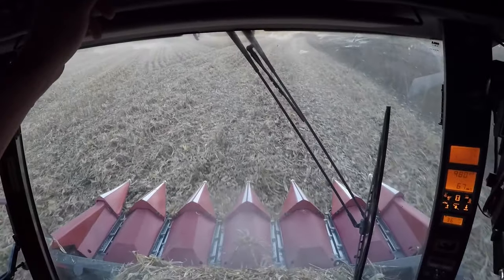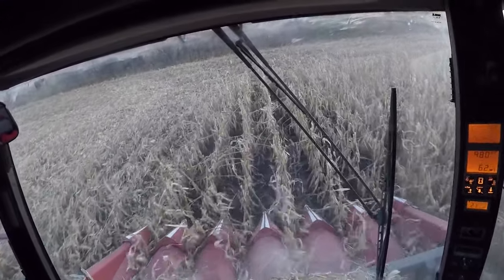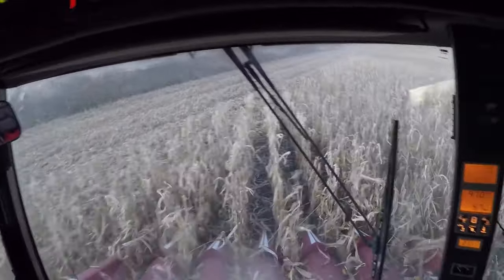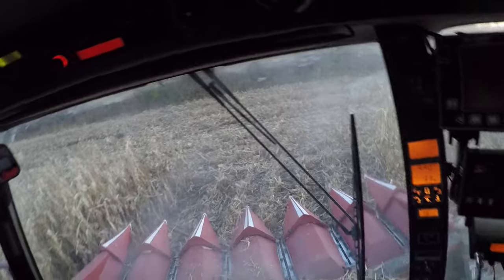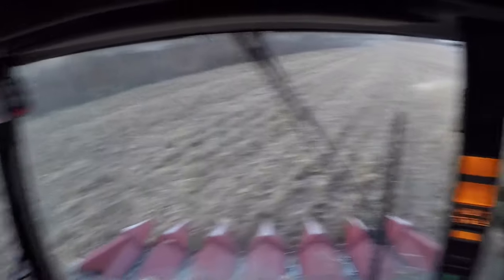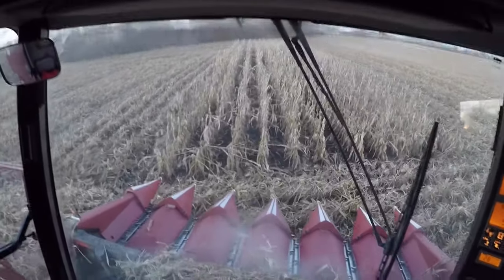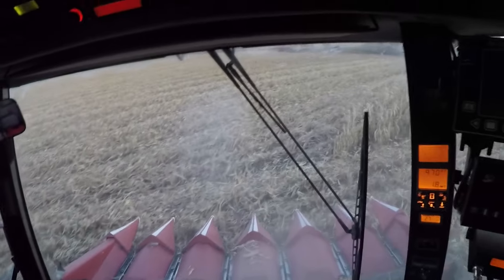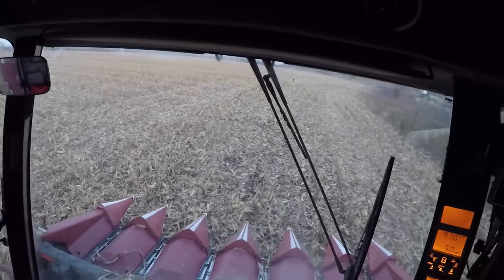John Deere Combine Demo in the Future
Our local John Deere dealer, Sema Equipment, said they were going to bring over a 2012 S550 for us to try out in the next few days.  Let me know if there is anything you guys know about these machines.